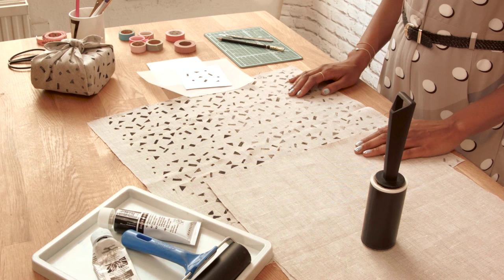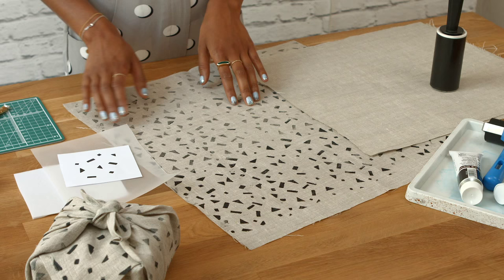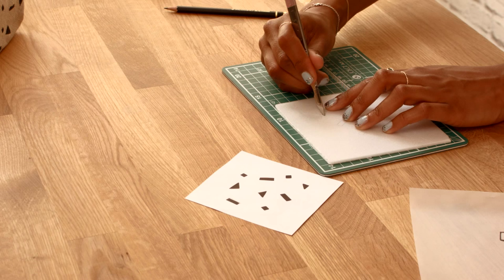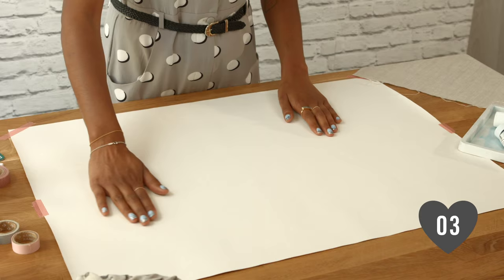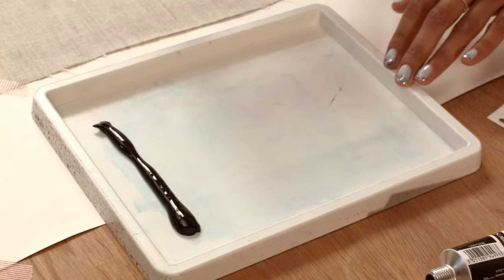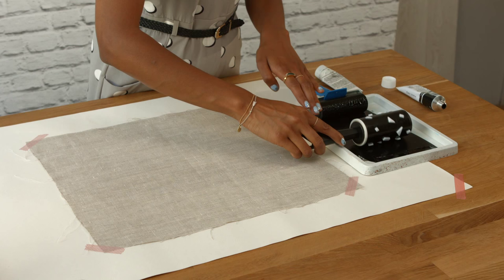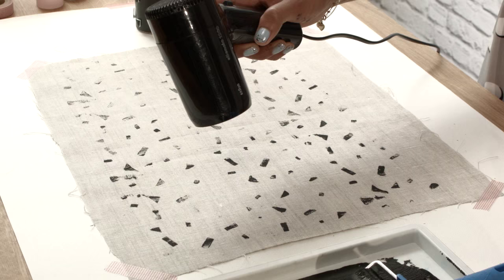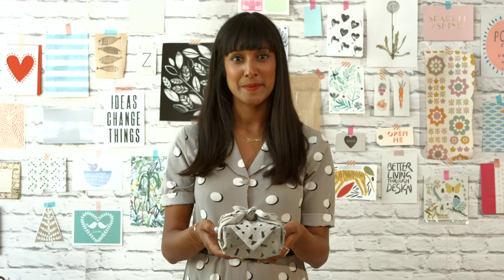How to Print on Fabric: Lint Roller Printing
Learn how to print fabric with Zeena! In this quick tutorial, textile designer Zeena Shah will show you how to use an everyday household lint roller to create your own unique printed textiles. Turn your fabric into a furoshiki wrapping cloth following the instructions in Zeena's new book

Share your fabric printing adventures using